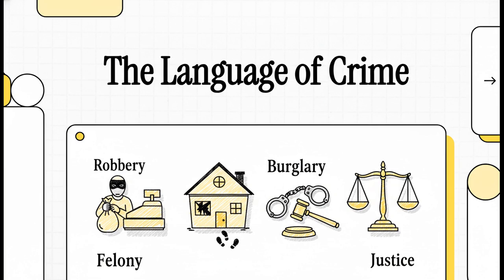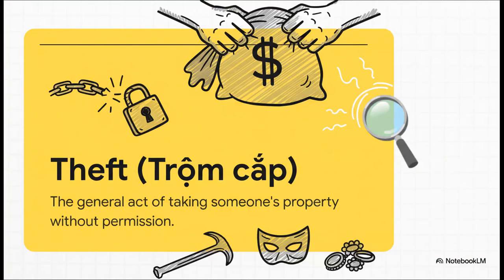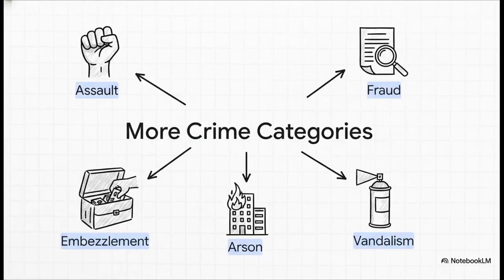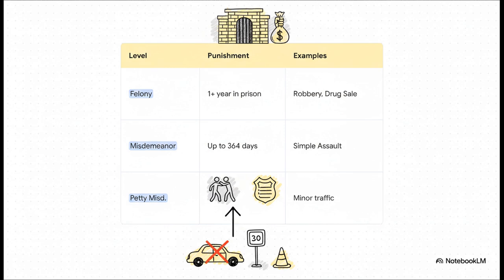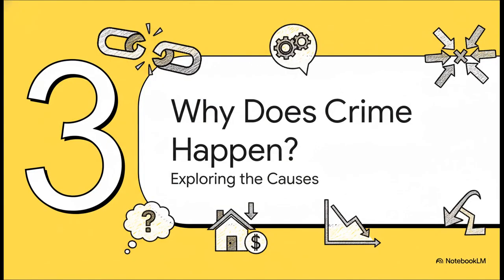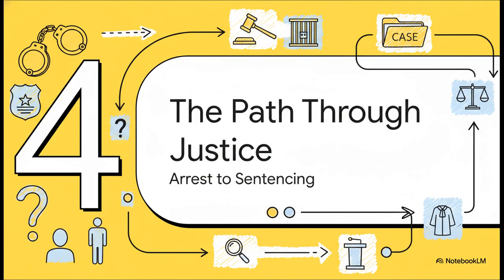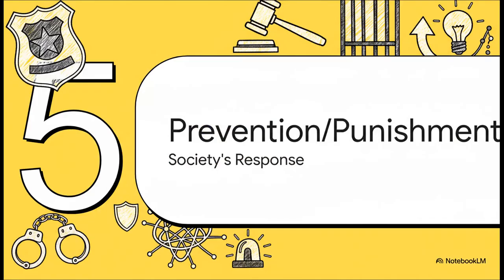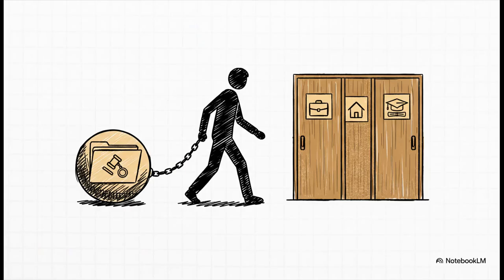CRIME VOCAB SUMMARIZATION